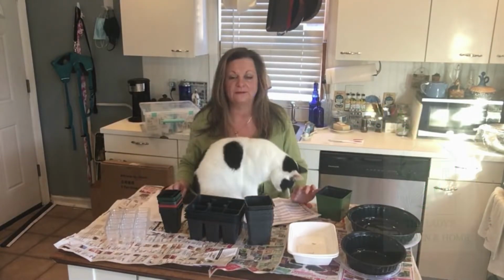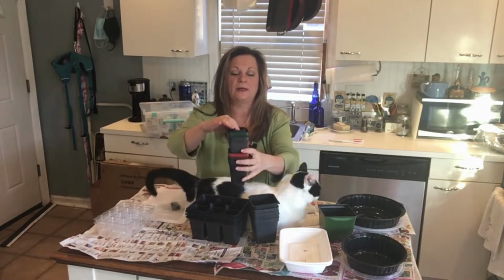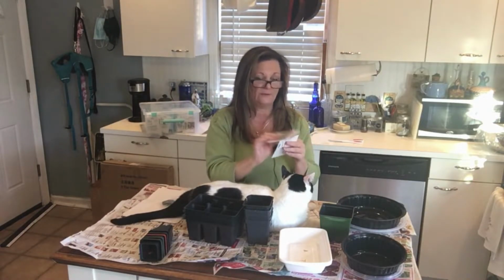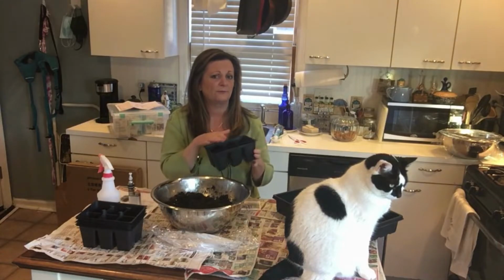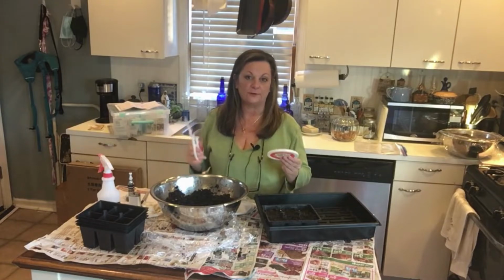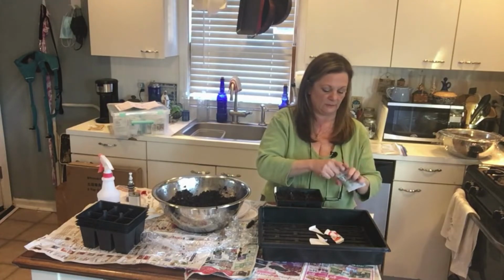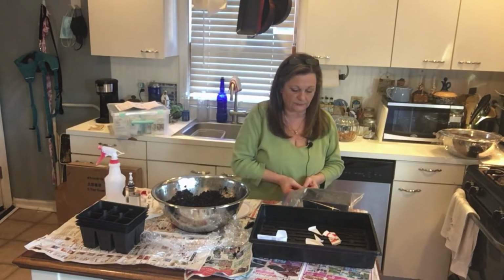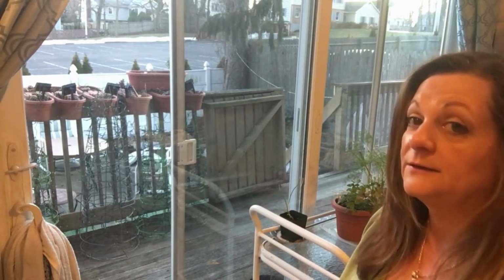Seed Sowing Onions Indoors, Plus Inexpensive Container Choices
Seed sowing onions indoors, plus examples of inexpensive container choices. Join us while we sow our first seeds of 2022, onions and leeks! Get a rundown of free or inexpensive containers to start your seeds and pot up your seedlings. Plus how I sow onions and other seeds indoors, without grow lights or heat mats.